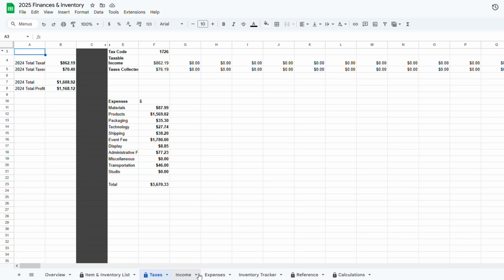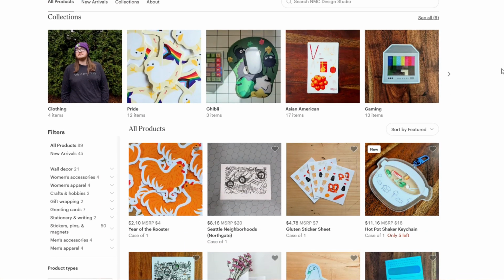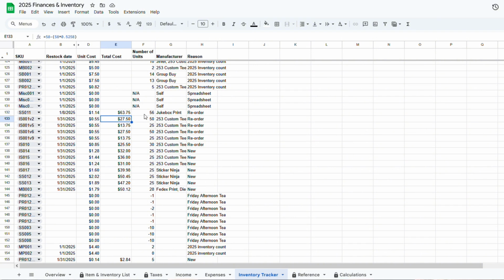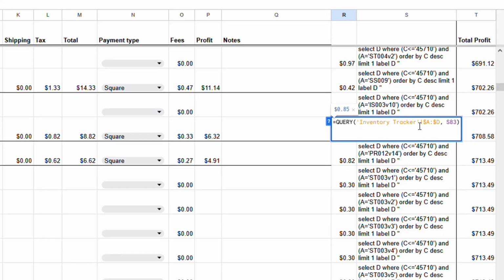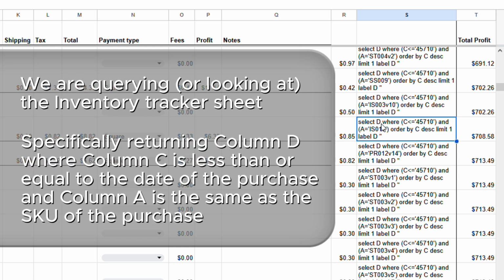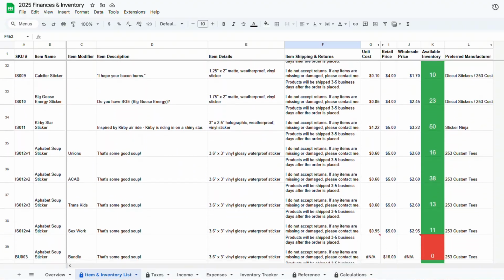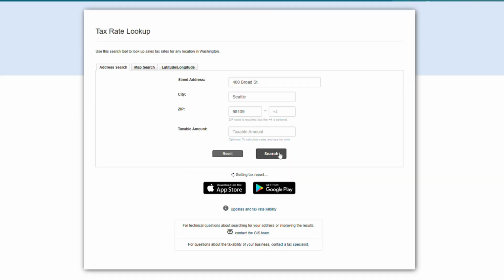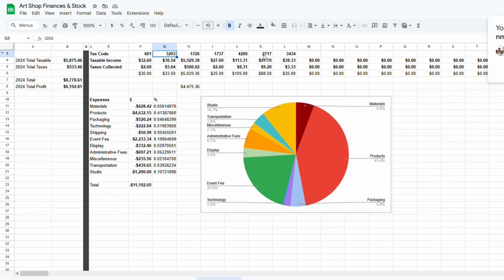How my small business tracks finances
Join me in chatting about how I track finances and inventory for my small art business!